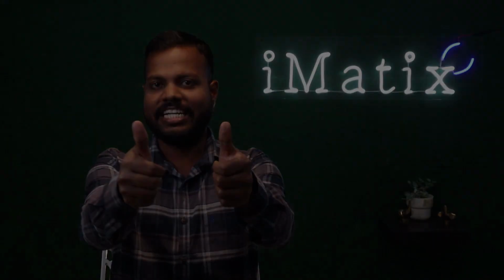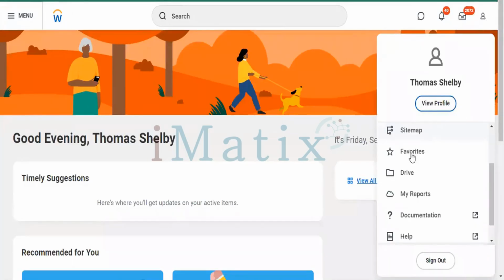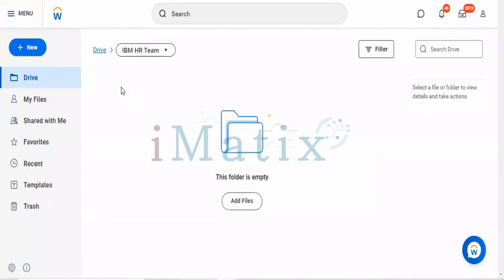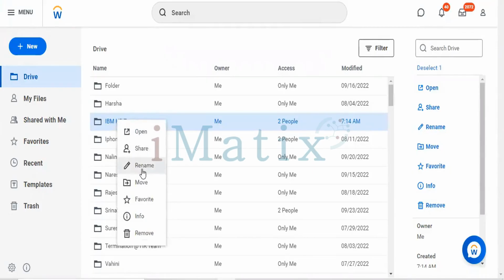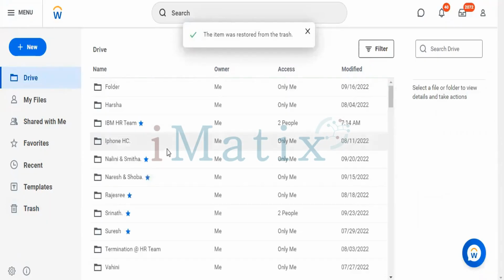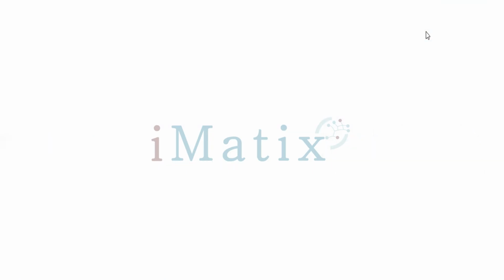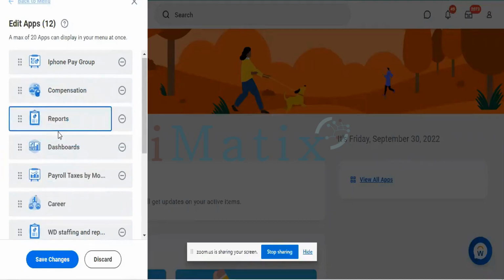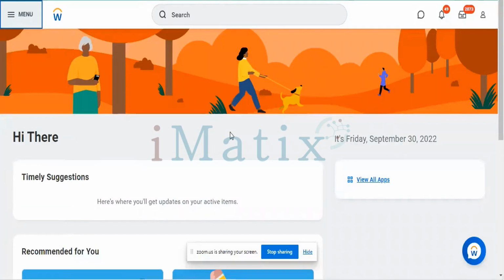Workday HCM Workbench Related Activities| Workday HCM Business Process |Workday HCM Training| iMatix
🚀 Workday HCM Workbench Related Activities Explained!
Master Workday HCM Business Processes with this quick and powerful YouTube Short by iMatix! 💡

✨ What You’ll Learn in This Short:
👉 Understanding Workbench Activities in Workday 🛠️
👉 Key Workday HCM Business Process Concepts 🔄
👉 Real-time Use Cases for HR Operations 👩‍💼👨‍💼
👉 Tips to Navigate Workday Efficiently ⚡
👉 Beginner-Friendly Workday Insights 📘

🌐 Explore more courses & training with iMatix and upgrade your skills today! 💻

✅ Quick learning in under a minute ⏱️
✅ Perfect for beginners & professionals 👨‍🎓
✅ Boost your Workday HCM expertise 📈
✅ Stay ahead in HR Tech 🚀

Workday HCM
Workday Workbench
Workday Business Process
Workday Training
Workday HR
Workday Tutorial
HCM Workbench Activities
Workday Functional
Workday HRIS
Workday Implementation
Workday Certification
Workday Basics
Workday Learning
Workday Jobs
Workday Configuration
Workday Process Flow
Workday System
HR Management System
Cloud HR Software
Workday Integration
Workday Recruiting
Workday Payroll
Workday Modules
Workday Analytics
Workday Reporting